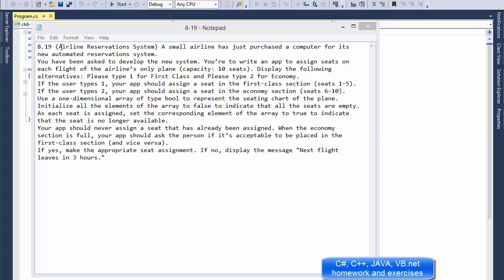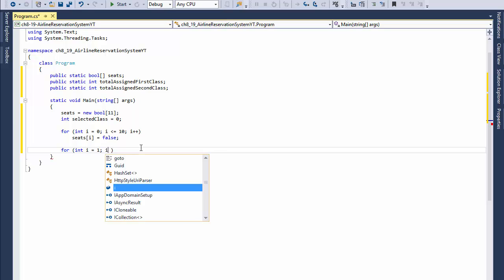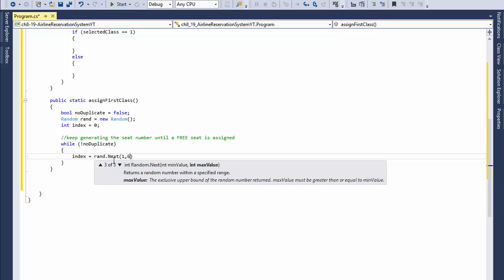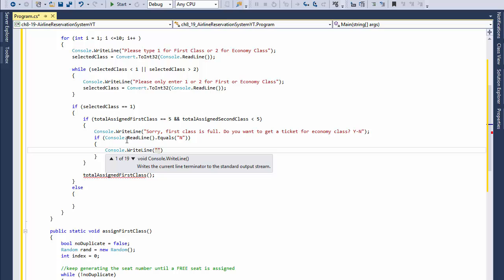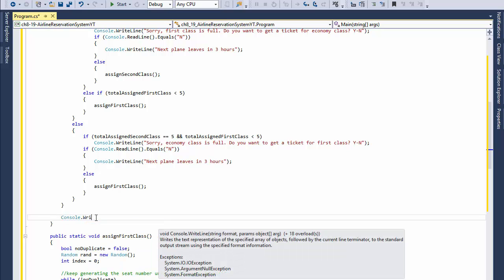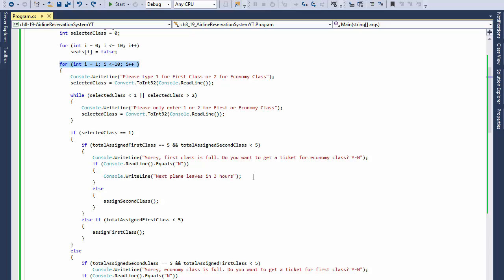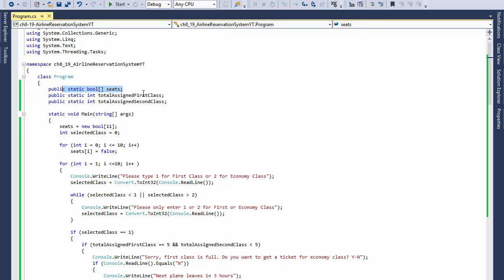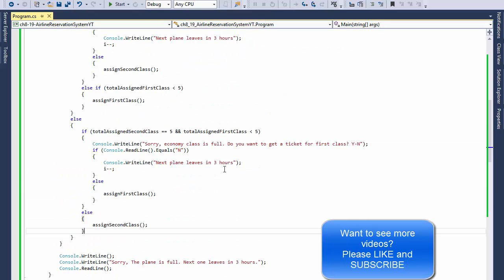8-19 C# Airline Reservations System (C# arrays, C# loops, C# Random)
Programming Challenge 5-41: Airline Reservations System

A small airline has just purchased a computer for its new automated reservations system.
You have been asked to develop the new system. You’re to write an app to assign seats on each flight of the airline’s only plane (capacity: 10 seats). Display the following alternatives: Please type 1 for First Class and Please type 2 for Economy.
If the user types 1, your app should assign a seat in the first-class section (seats 1–5).
If the user types 2, your app should assign a seat in the economy section (seats 6–10).
Use a one-dimensional array of type bool to represent the seating chart of the plane.
Initialize all the elements of the array to false to indicate that all the seats are empty.
As each seat is assigned, set the corresponding element of the array to true to indicate that the seat is no longer available.
Your app should never assign a seat that has already been assigned. When the economy section is full, your app should ask the person if it’s acceptable to be placed in the first-class section (and vice versa).
If yes, make the appropriate seat assignment. If no, display the message "Next flight leaves in 3 hours."